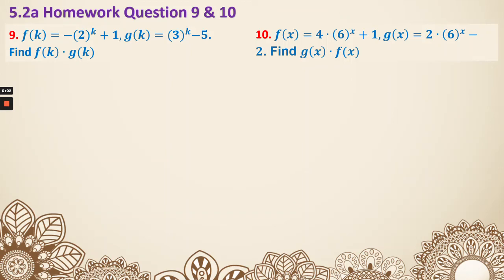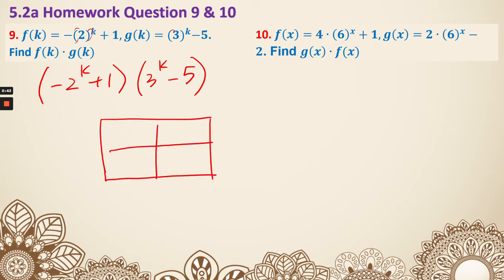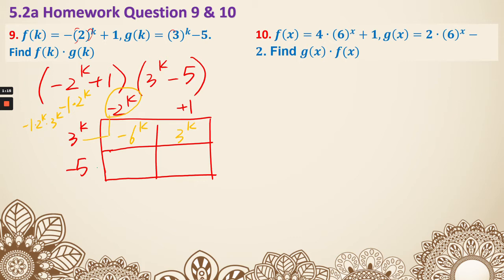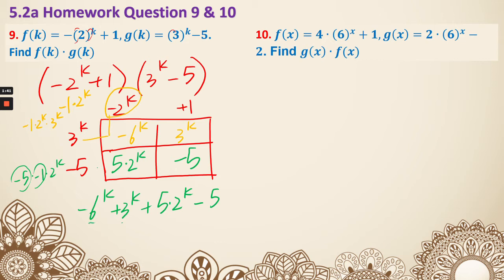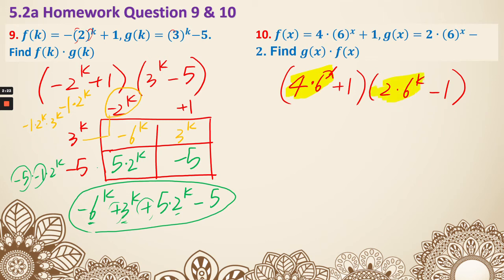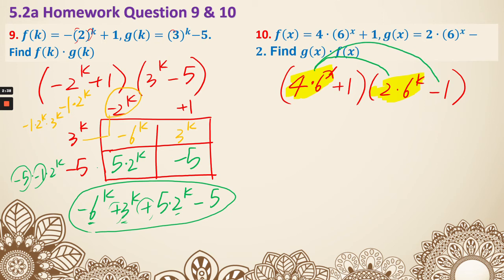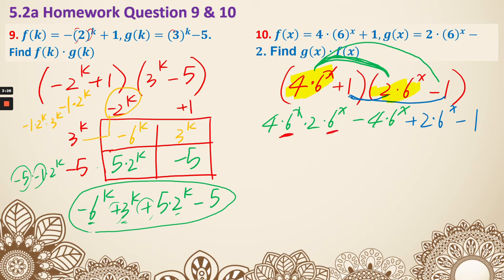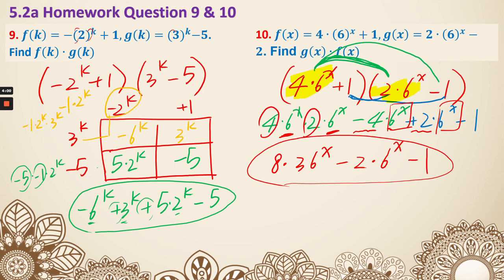S1H-5.2a Homework Question #9 & #10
In this video, I will be explaining question #9 and #10 from your homework 5.2a.